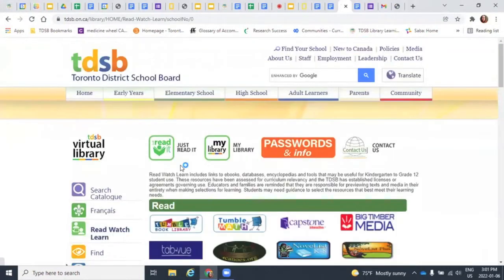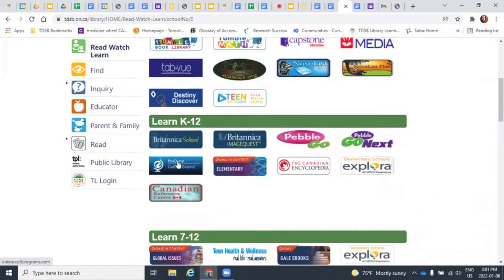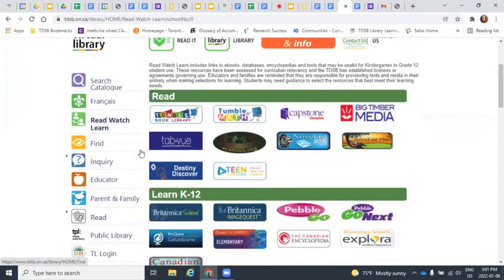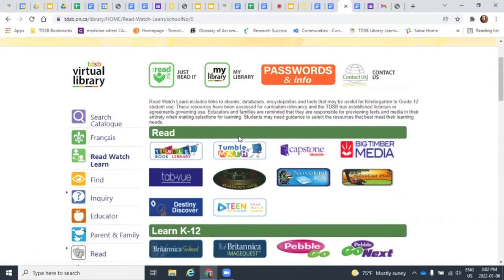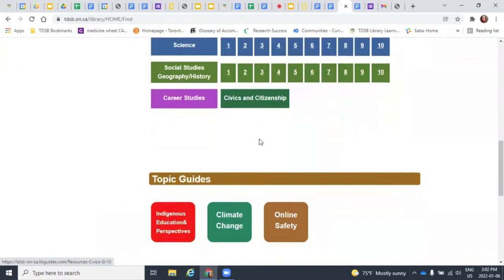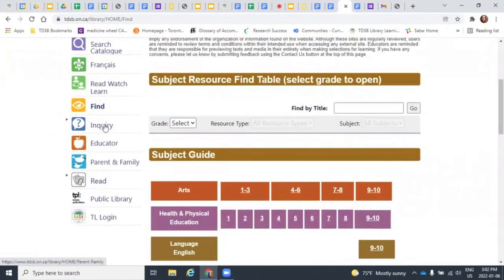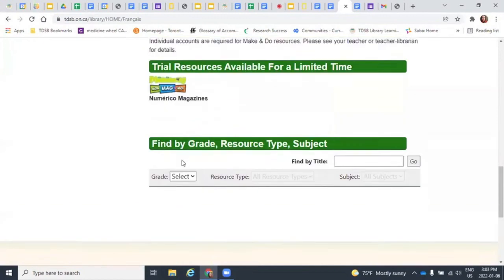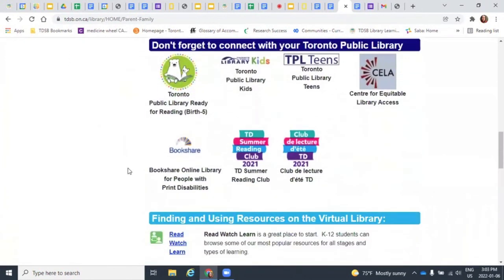TDSB Virtual Library Overview